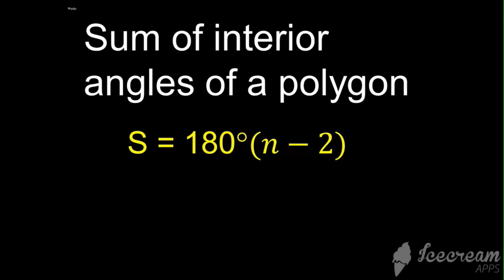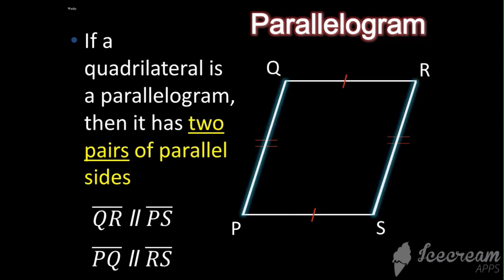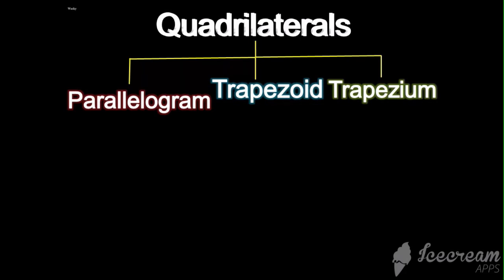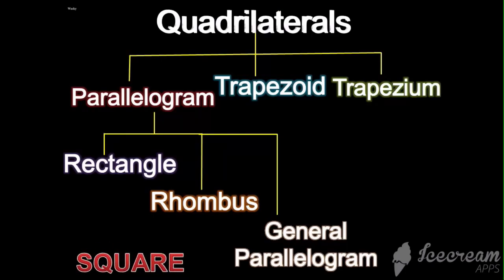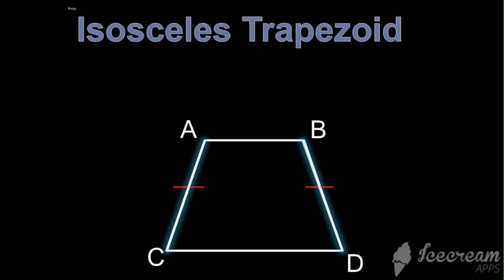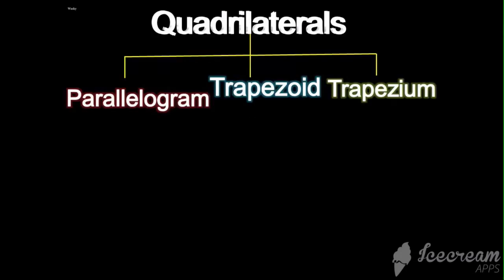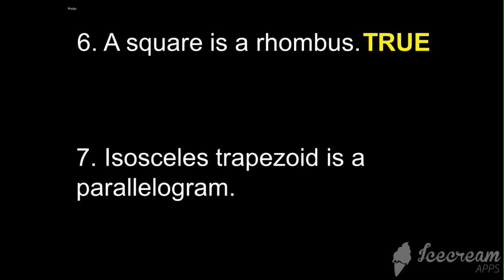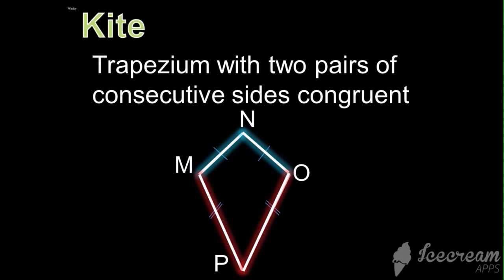quadrilaterals intro higher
This Video is about Quadrilaterals.